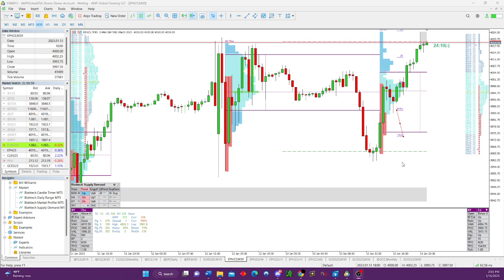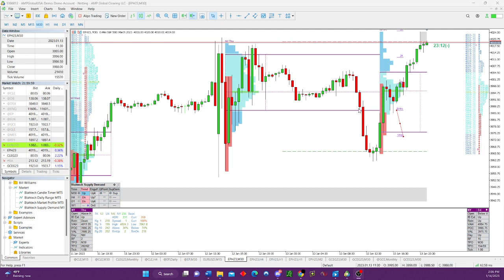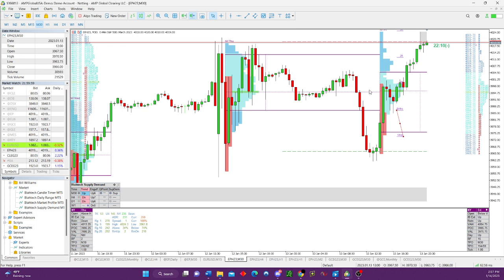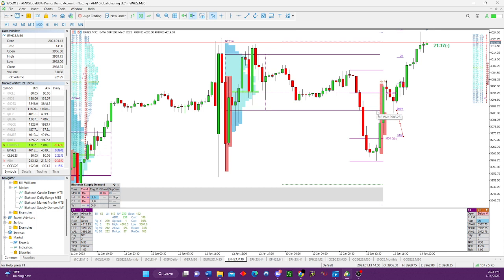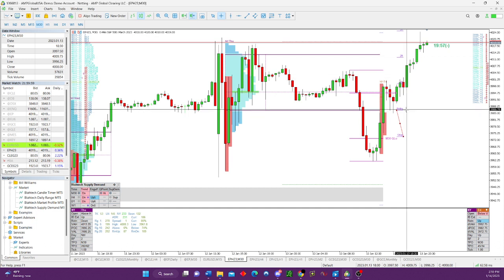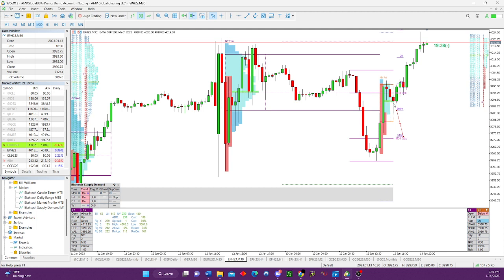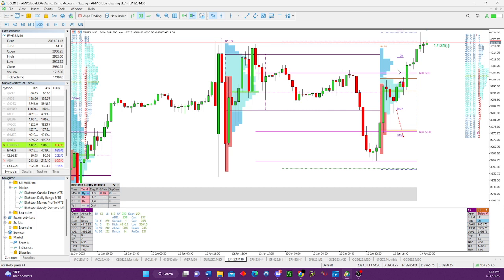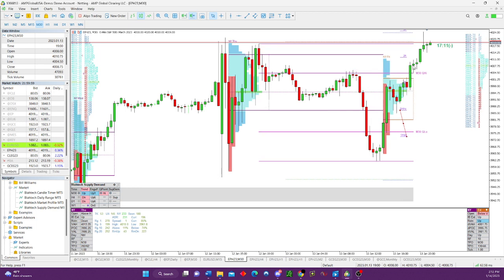ES Value Area Acceptance! 1/13/2023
Here I go over a trade I took on ES Futures intra-day on 1/13/2023. Have any questions ? Leave them down below and I'll get to you ASAP!